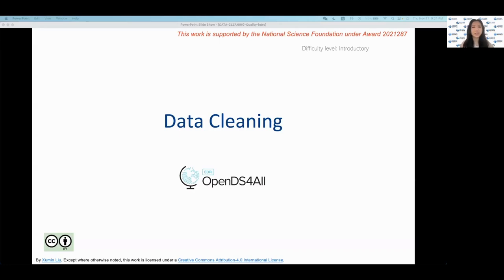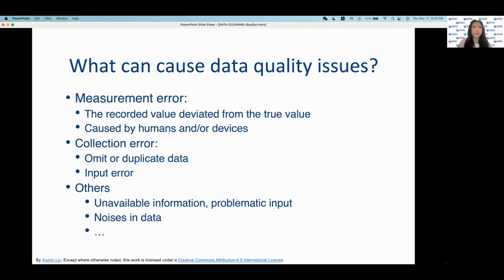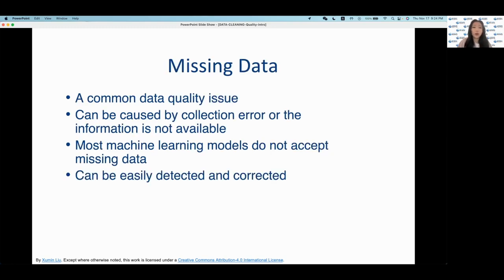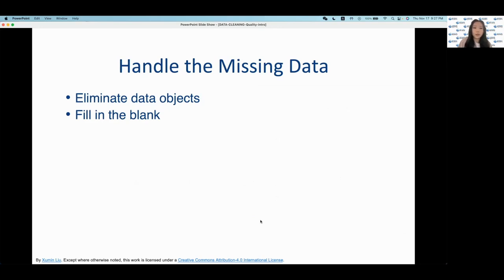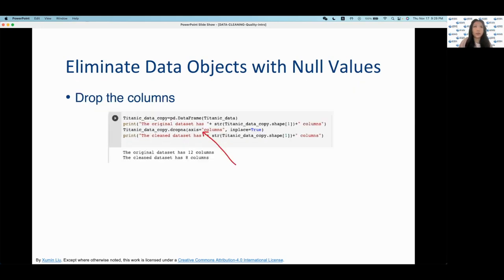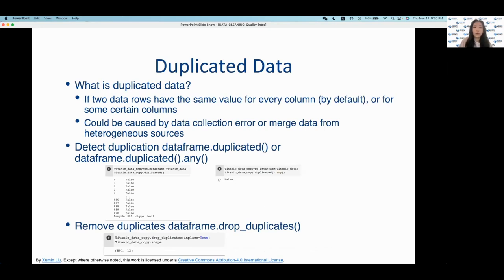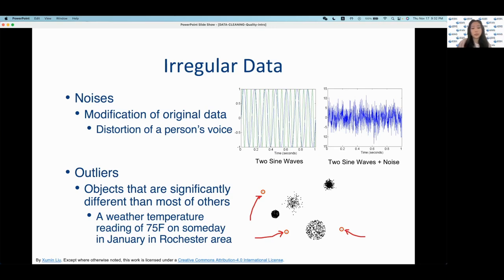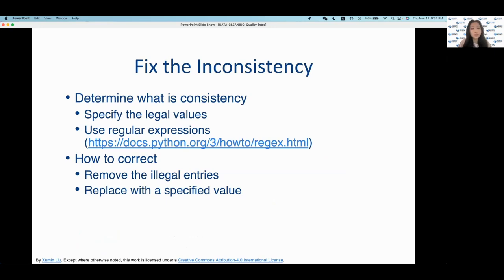IBM OpenDS4All Introduction to Data Cleaning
Learn more about Data Cleaning using IBM OpenDS4All's data science content.